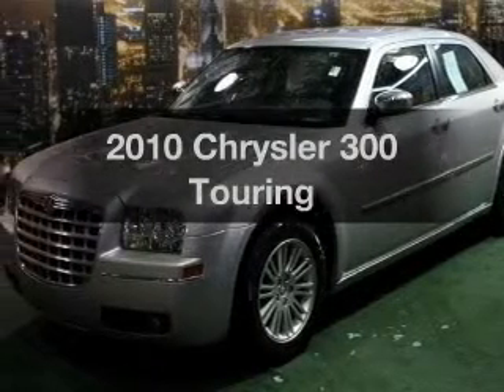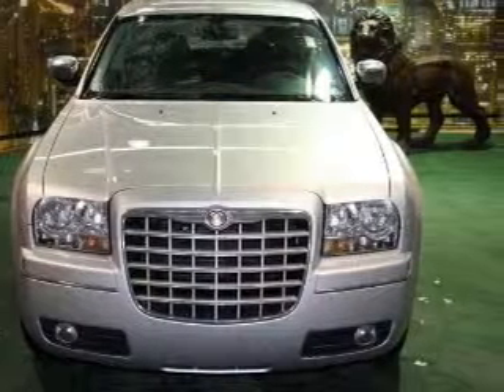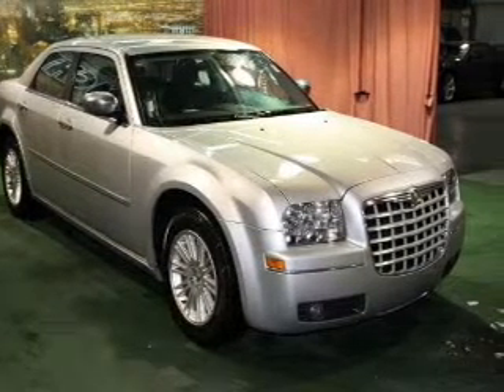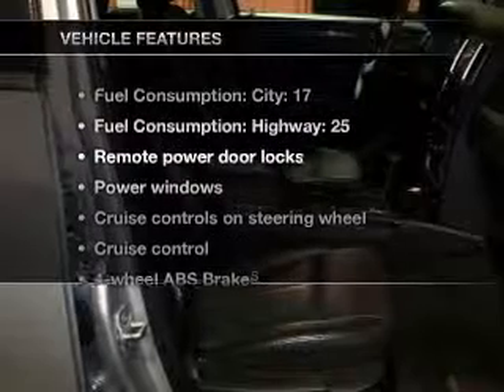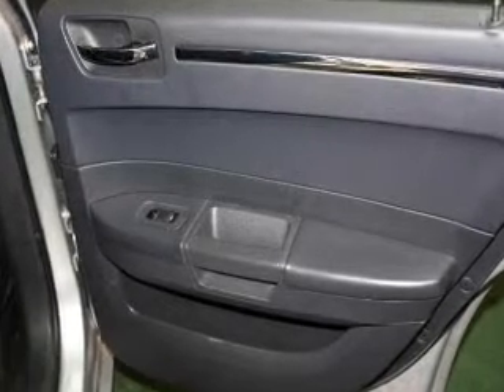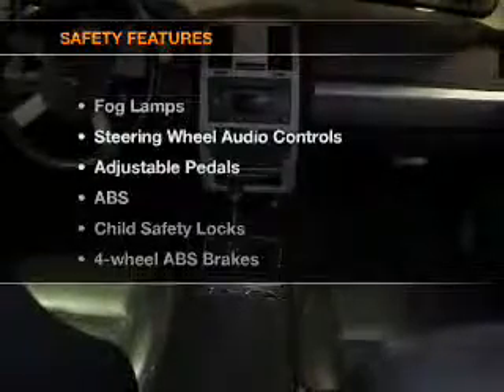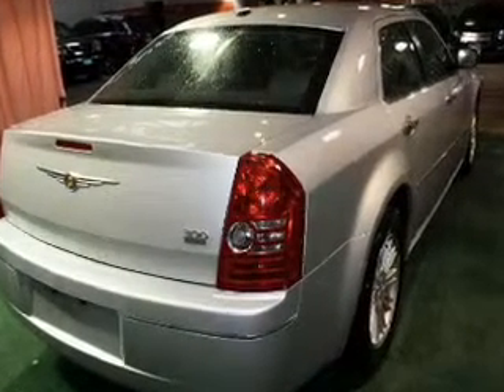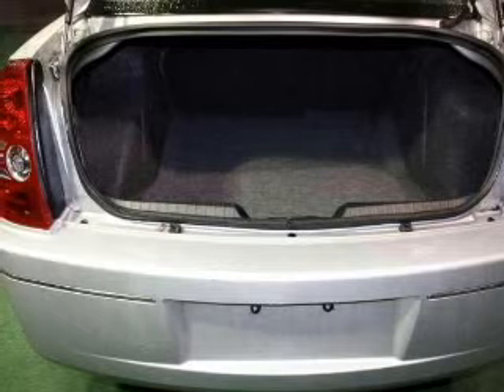2010 Chrysler 300 - Chicago IL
Year: 2010
Make: Chrysler
Model: 300
Trim: Touring
Engine: 3.5 liter 6 cylinder 24 valve
Transmission: 4-Speed Automatic
Color: Bright Silver Metallic
Mileage: 39218
Address:
6603 S Western Ave